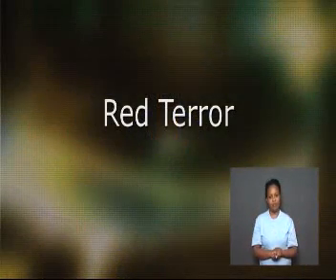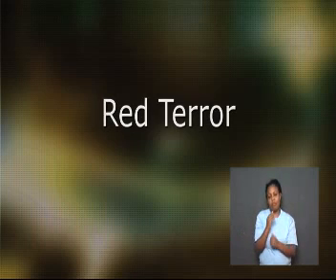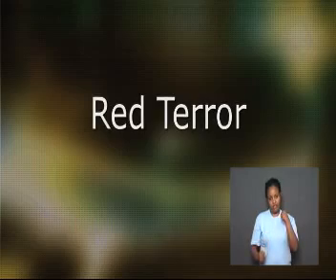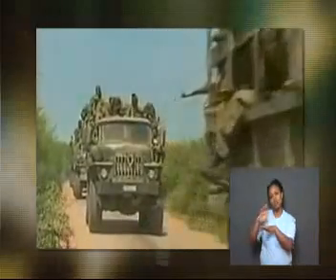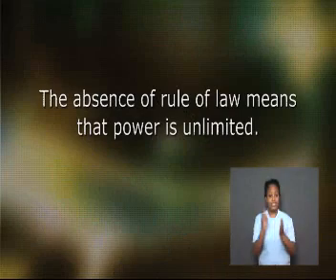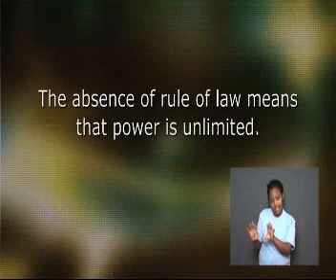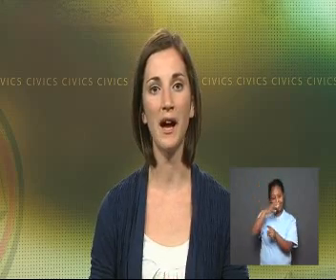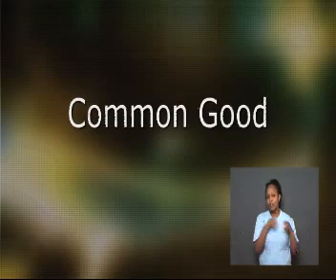Ethiopia | GD 11- Civics -Unit 2-Lesson 2| The Necessity of Rule of Law